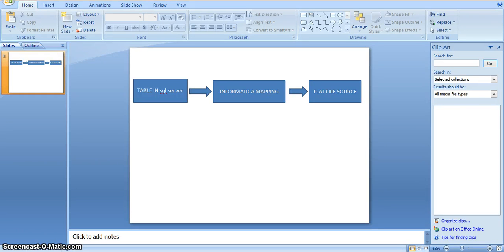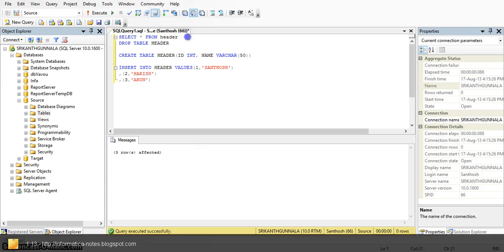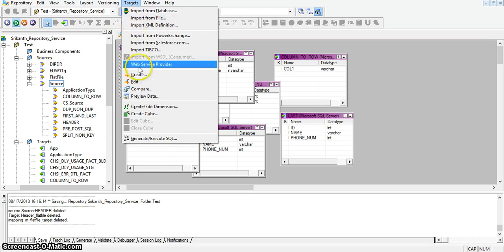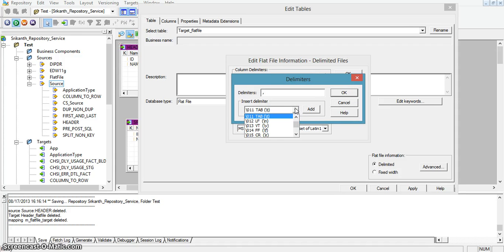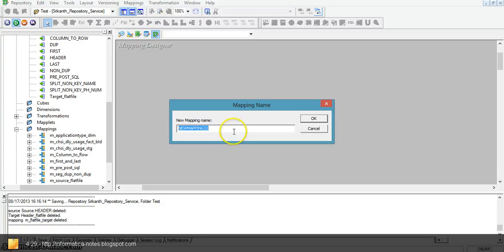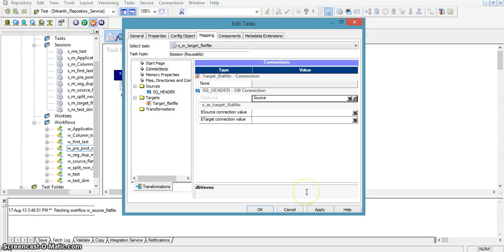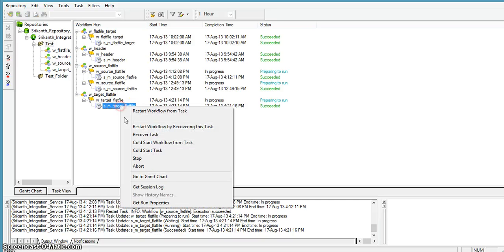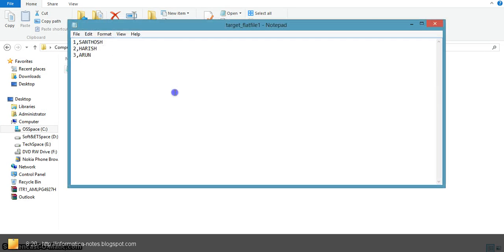Informatica flat file load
This video will explain how to load a flat file using Informatica mapping